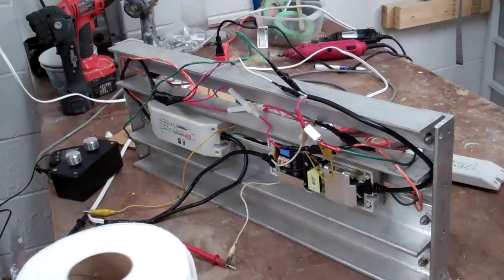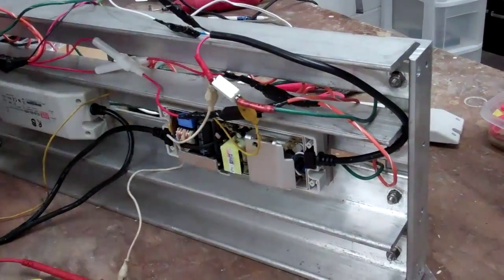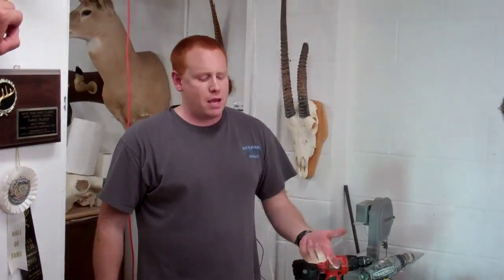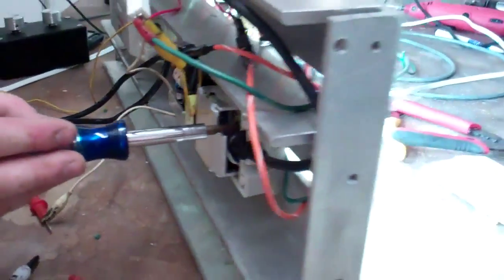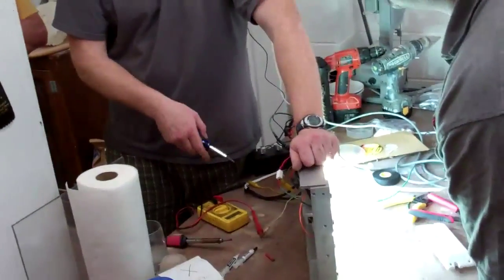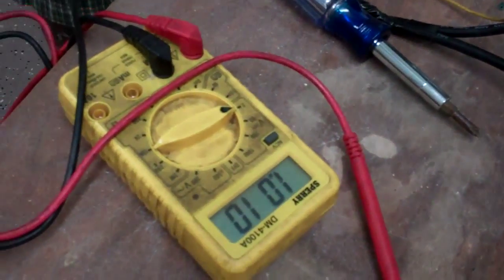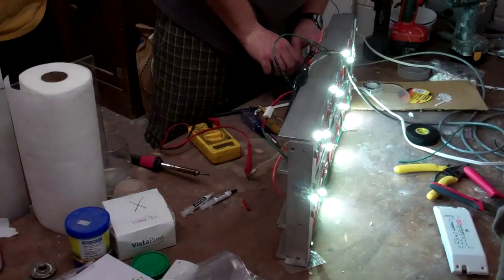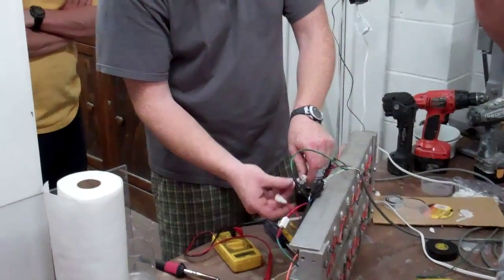DIY LED Part 5: Adjusting Meanwell Potentiometer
Please don't bother to comment as there are many things that should have been done differently, even though the array that is made in this video worked just fine for quite a while.  This is a series of videos that I took at a local reef club event, and uploaded it so it could be viewed by anyone who was unable to attend the event.  There are a lot of things I have learned about DIY LEDs since this video.  Learn a little from this one and then find other more current and technically accurate videos to learn more from.